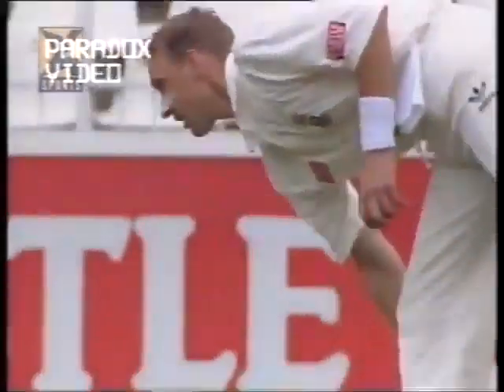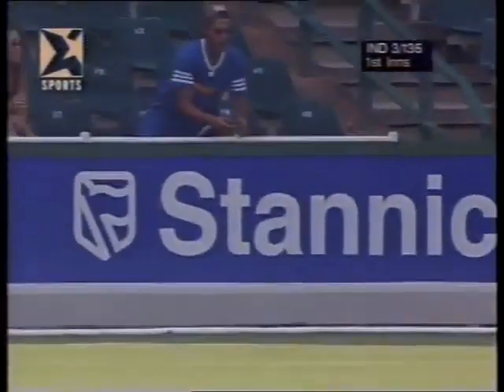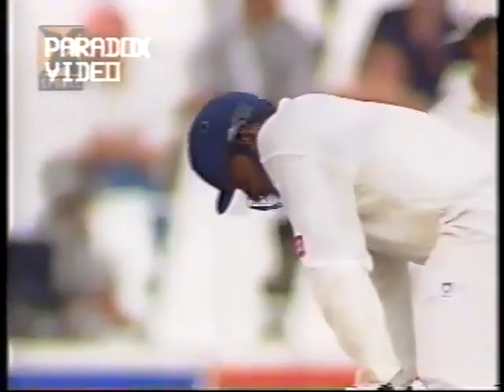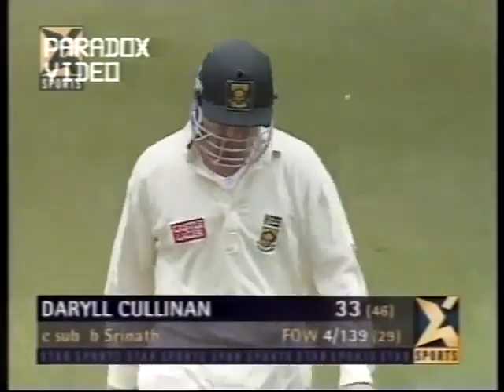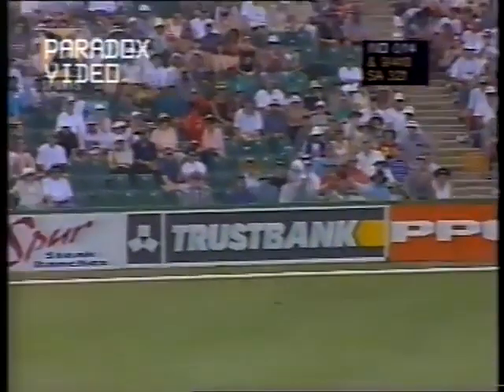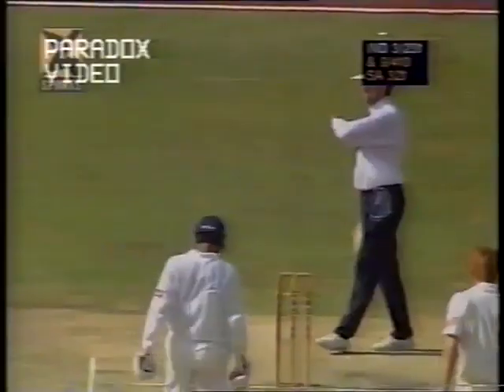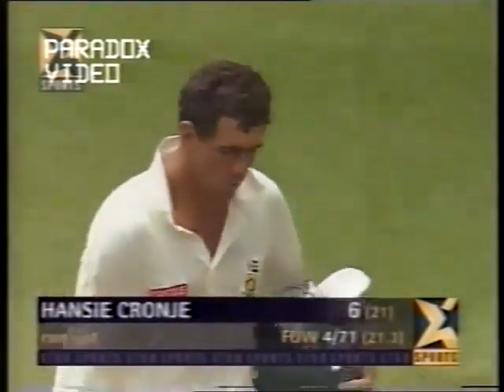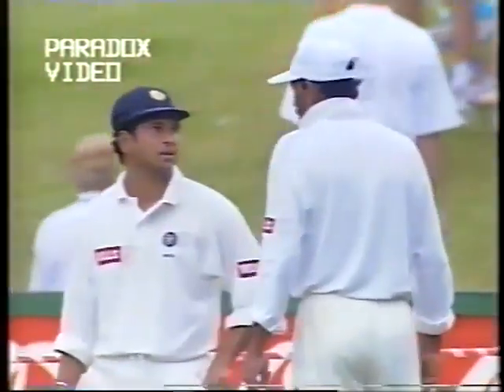South Africa vs India 1997 3rd Test Johannesburg GREAT CONTEST @ Rahul Dravid's Maiden Test Ton